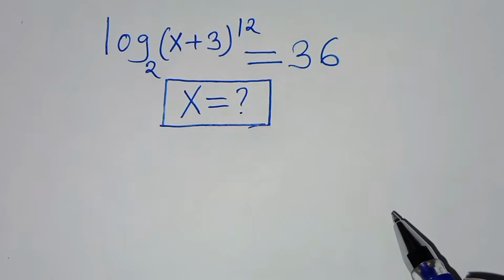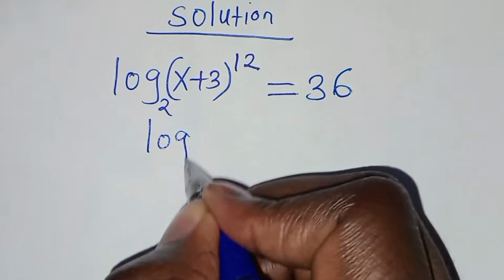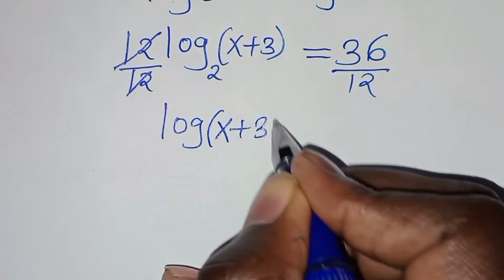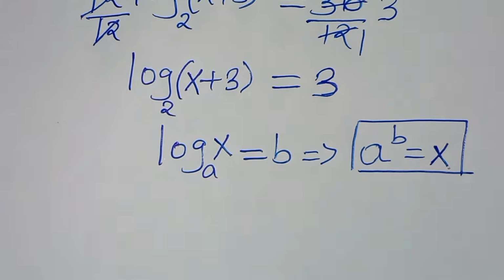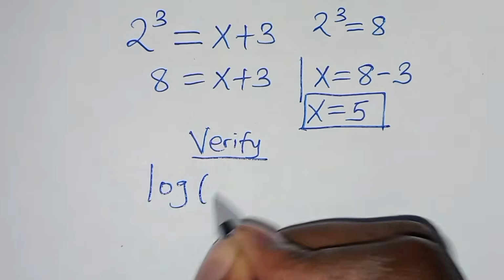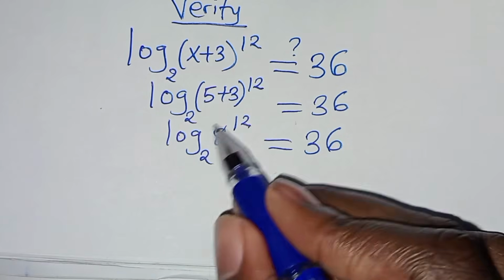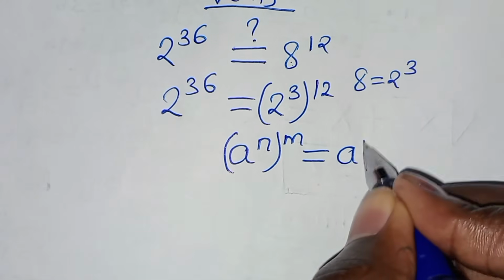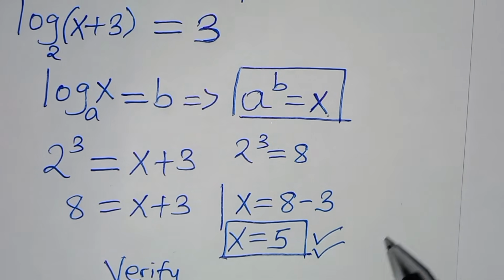A Nice Algebra Problem